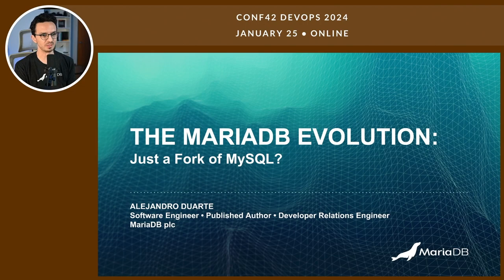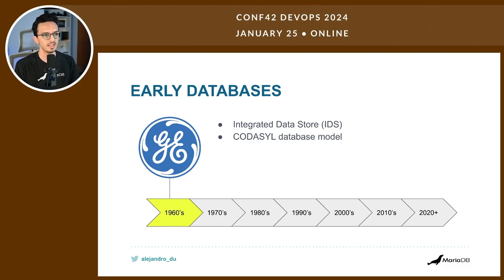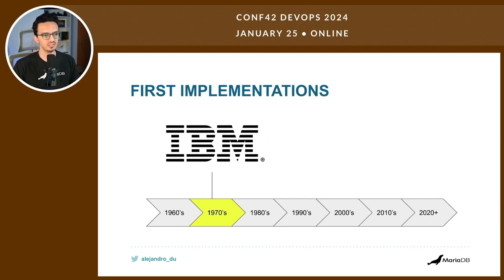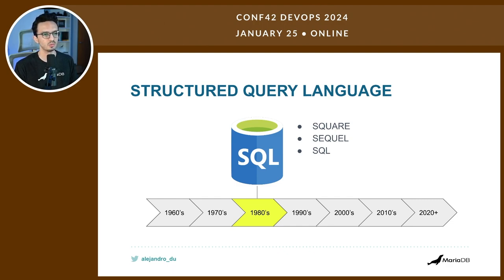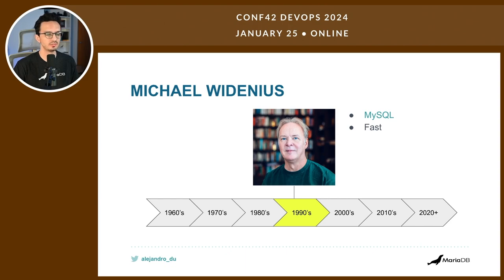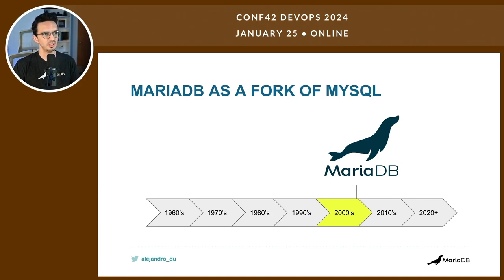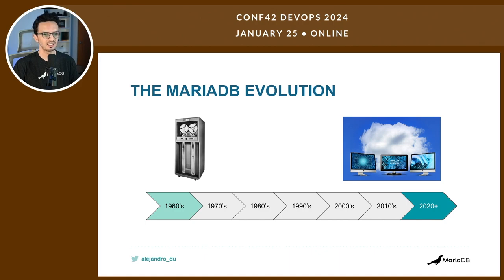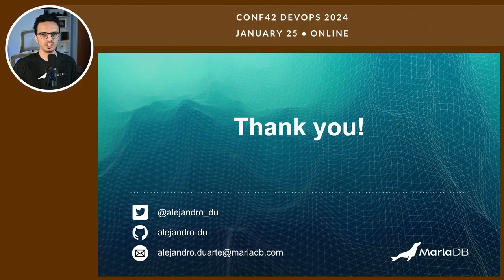The MariaDB Evolution: Just a Fork of MySQL? | Alejandro Duarte | Conf42 DevOps 2024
Chapters
0:00 intro
0:38 preamble
0:48 who is this guy?
1:16 agenda
the history of relational databases
1:48 early databases
2:34 edgar codd
3:47 first implementation
4:39 structured query language
6:53 open source
8:06 first free sql database
mysql
8:39 michael widenius
9:41 mysql gains popularity
10:31 oracle buys sun microsystems
mariadb
12:13 mariadb as a fork of mysql
13:20 mariadb gains popularity
storage engines
15:05 many, many storage engines
16:31 cross-engine sql queries
17:48 different workloads
mariadb enterprise
17:59 enterprise subscription
19:53 intelligent database proxy
20:47 nosql protocol
21:35 sql and nosql in mariadb
22:03 change data capture
22:53 read-write splitting
24:27 topology isolation
24:57 automatic failover
present and future
26:16 deployment and other features
27:32 sql compatibility modes
who uses mariadb?
28:03 usage around the world
28:19 notable distributions
28:32 notable users
29:06 fortune 500
29:14 downloads
conclusion
29:20 the mariadb evolution
30:17 thank you!